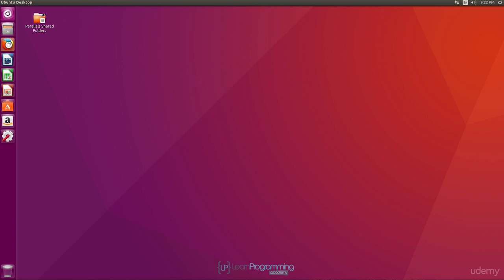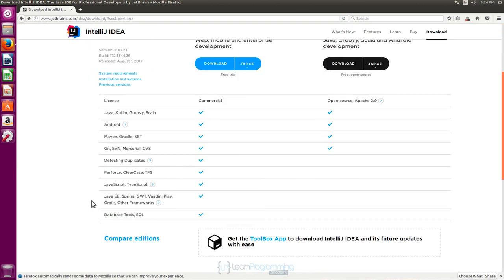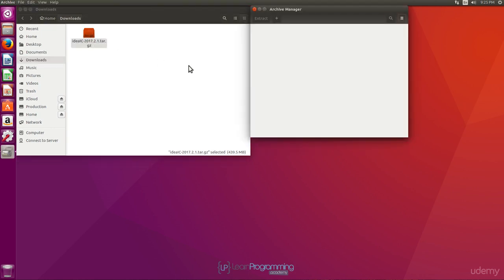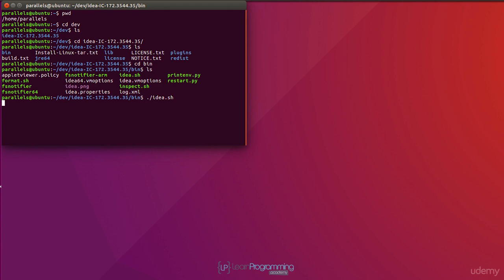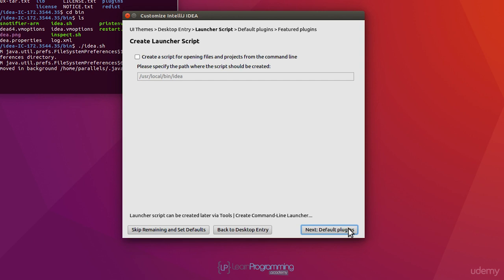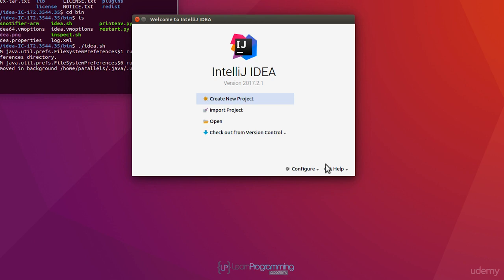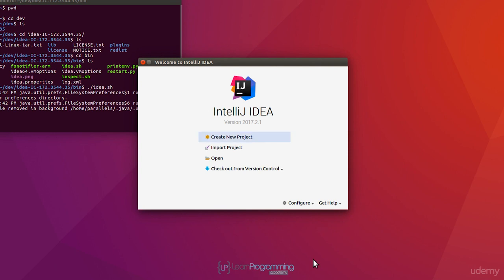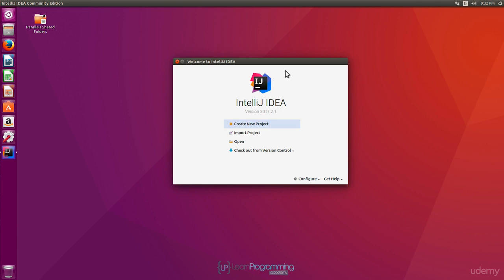JAVA 8 -Install and Configure IntelliJ FREE and PAID version for Ubuntu Linux